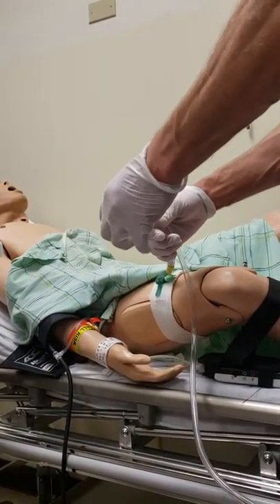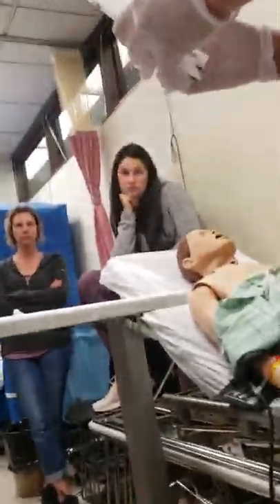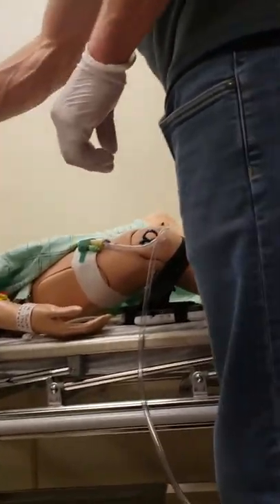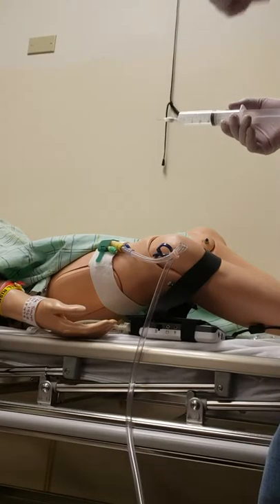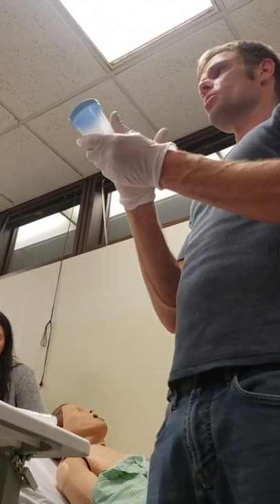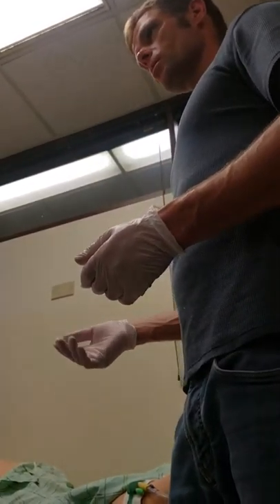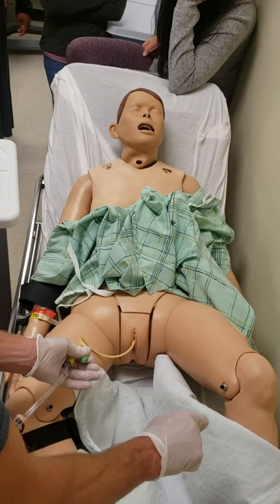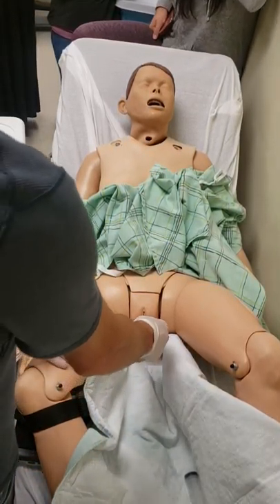Taking a sample from Foley Catheter and DC Foley catheter